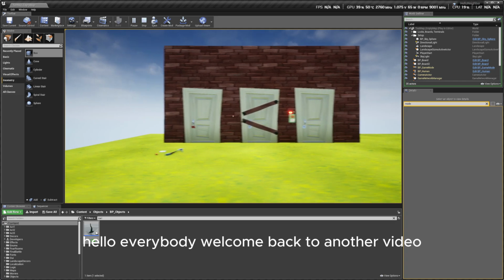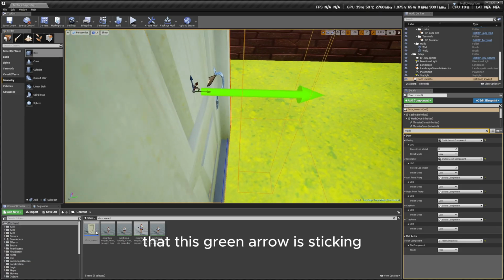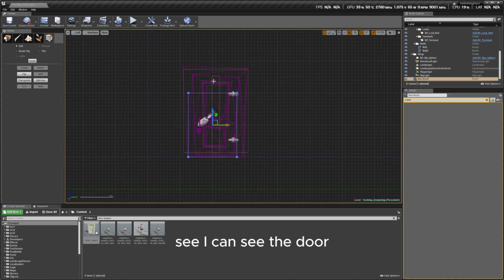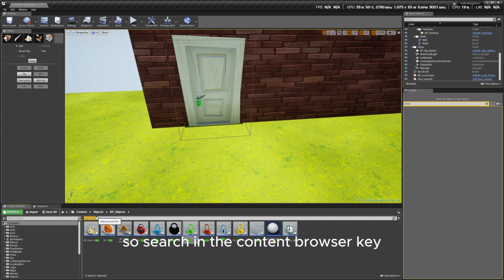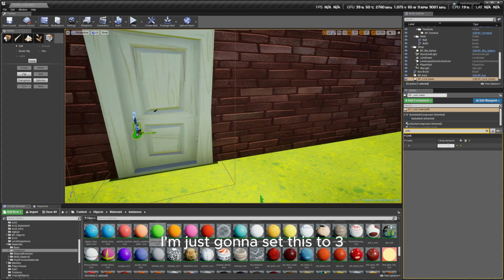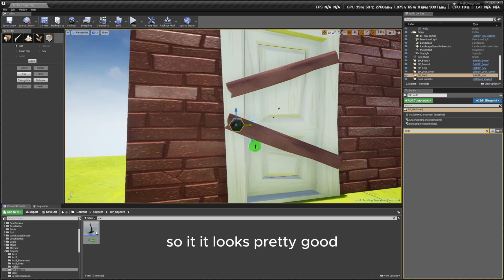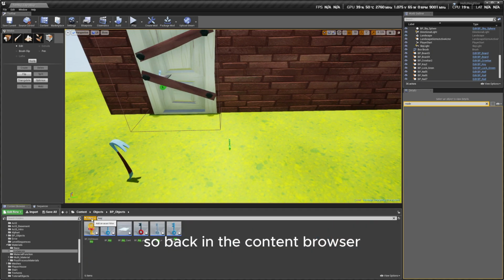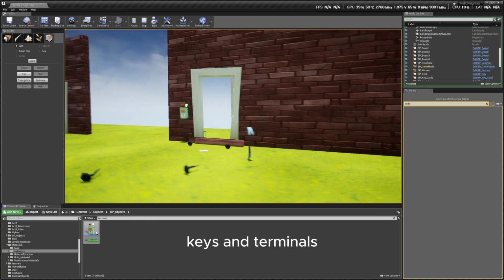Locks, Boards, Terminals - Hello Mod Kit Tutorials #1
In this video I will be showing you how to make working locks boards and terminals in Hello Mod Kit. This is episode #1 in the series, more will come soon!

⏱️⏱️ Video Chapters! ⏱️⏱️

0:00 Intro
0:31 Doors
2:37 Locks
4:52 Boards
6:54 Terminals
7:50 Outro